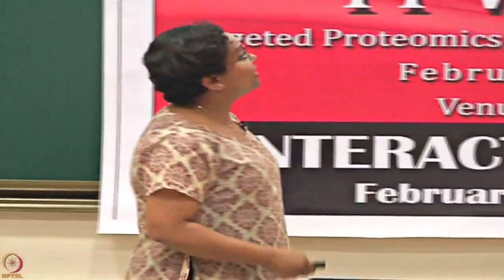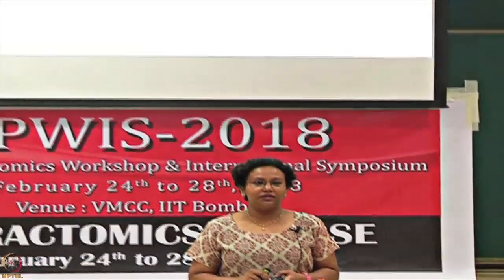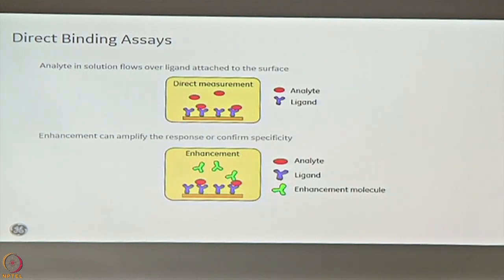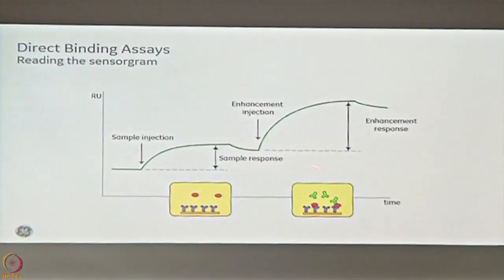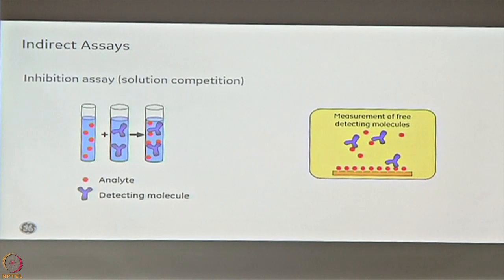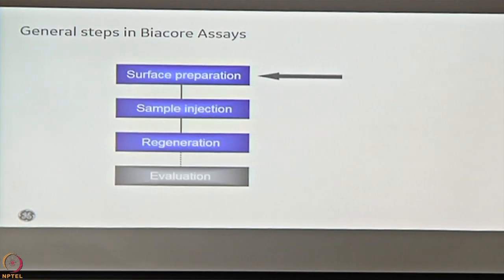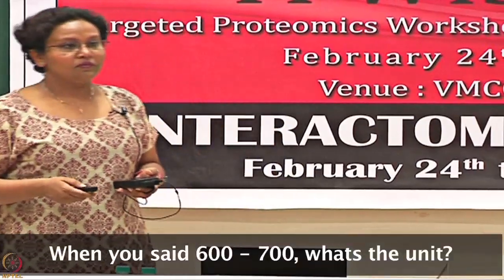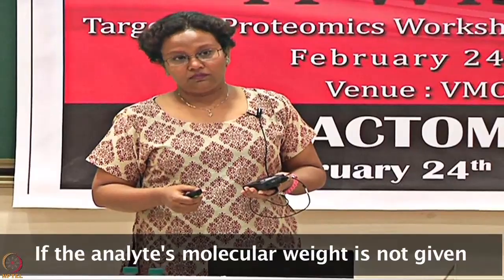Lecture 29 : Surface Plasmon Resonance- Principles and Assays-I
Properties of ligands, immobilization, immobilization factors, Rmax